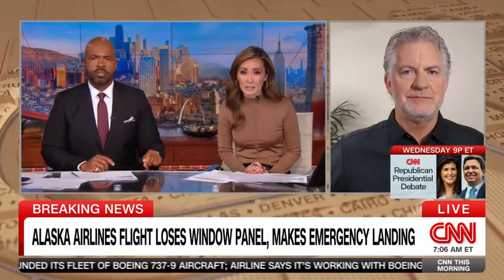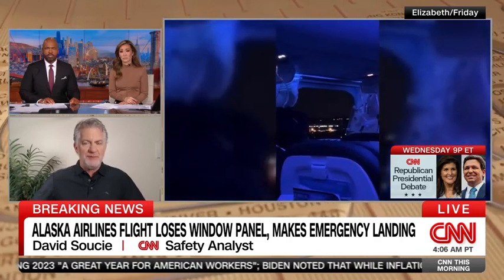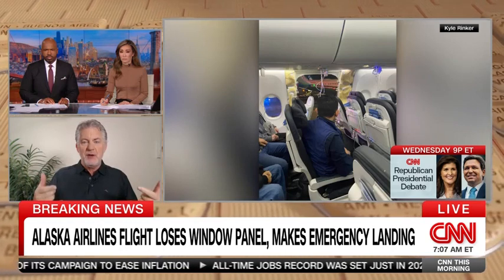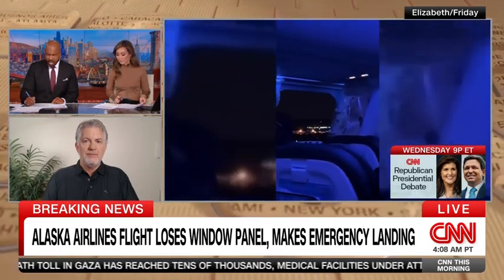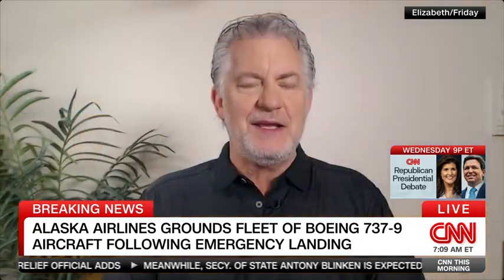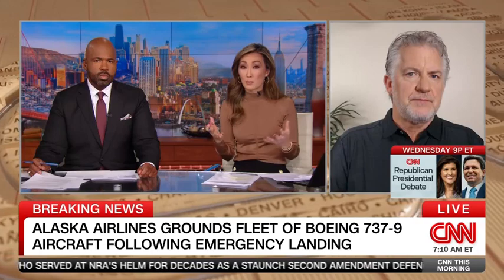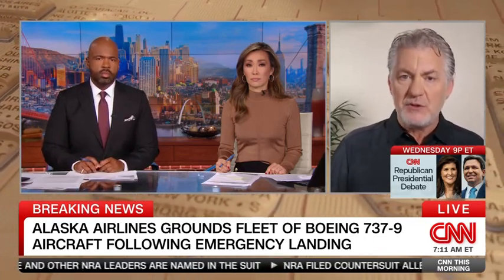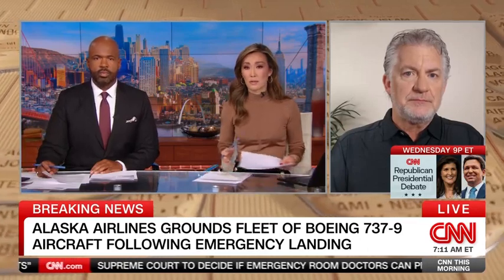CNN Air Alaska Door pops off in flight Boeing 737-900 Max9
A terrifying experience - door in the fuselage of a Boeing 737-900 Max 9 pops off at altitude in Portland.